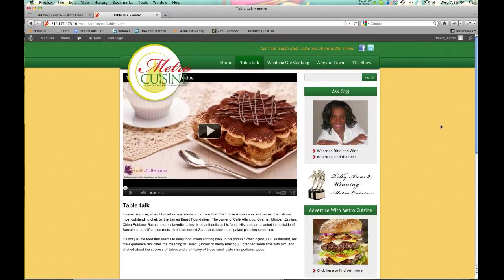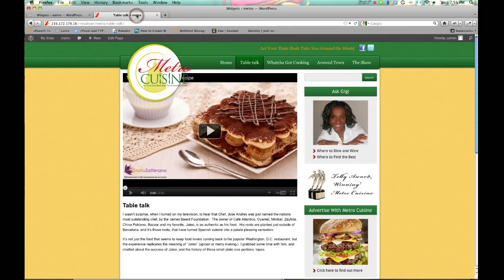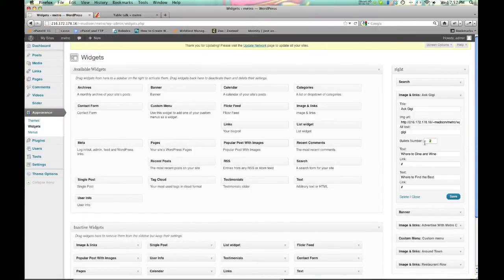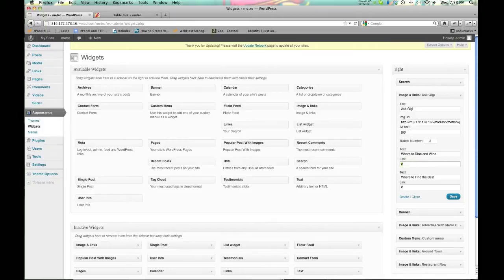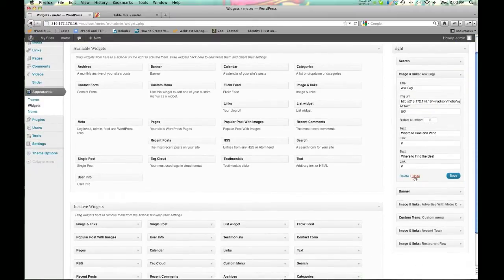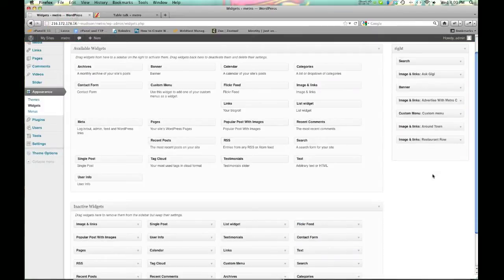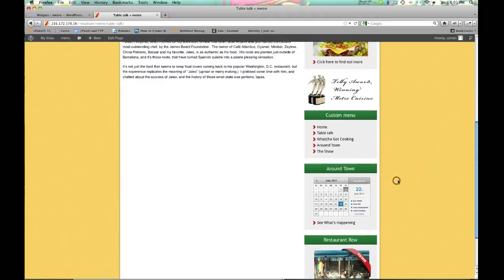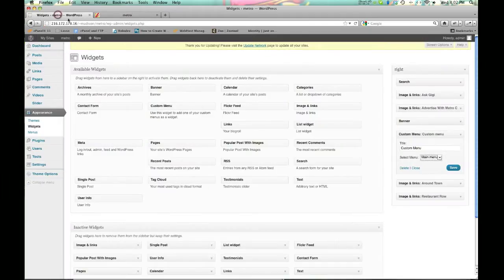Envision/Metro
Metro WP Widgets